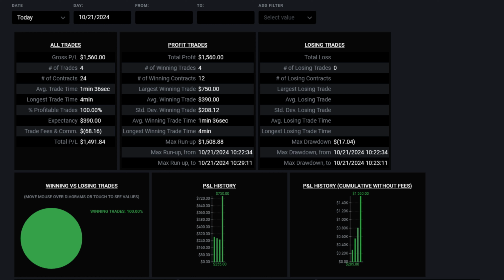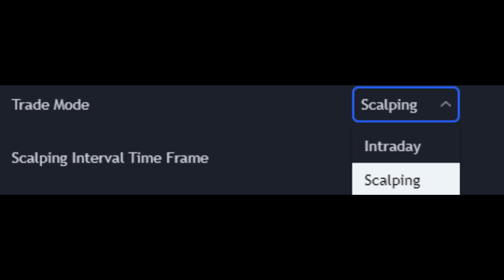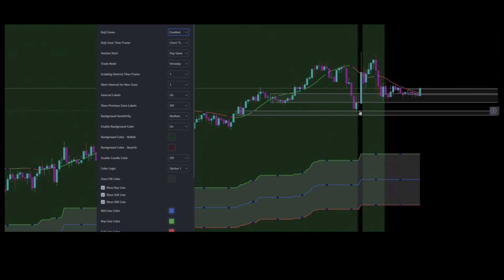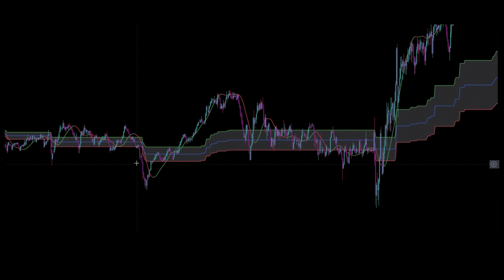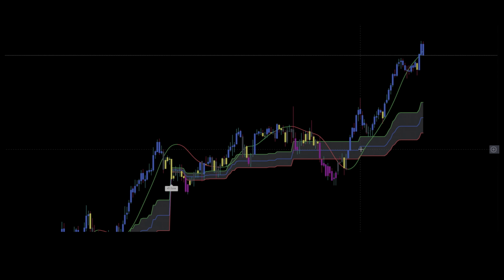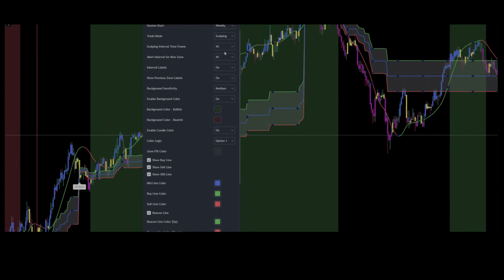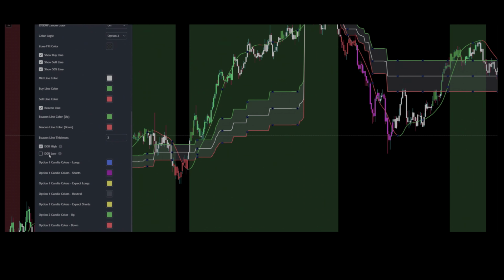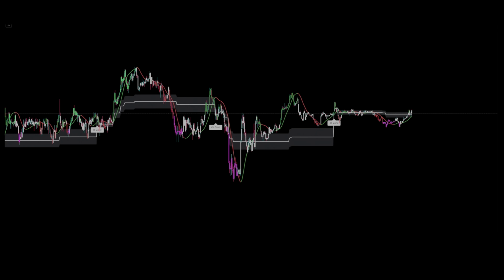What is the First Light Beacon and Settings - 75% Win Rates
Here is an introduction to the first light beacon, common settings and an elementary introduction on how to use it. More advanced videos are available in the first light beacon playlist on this channel. To lease the indicator or join The Hunter Club